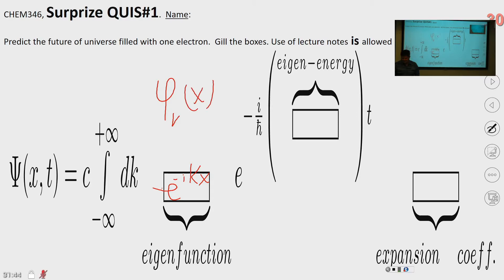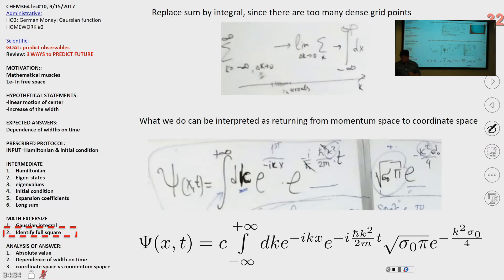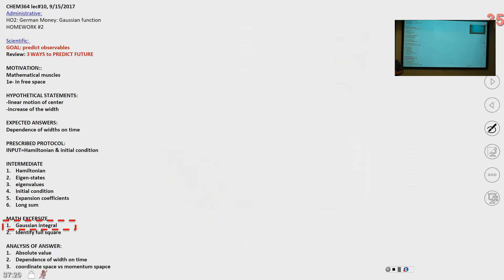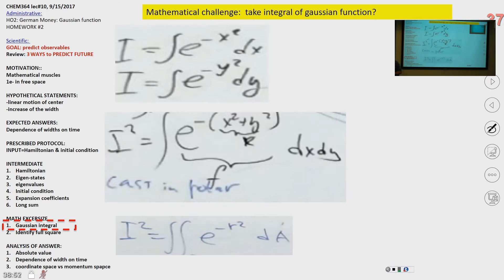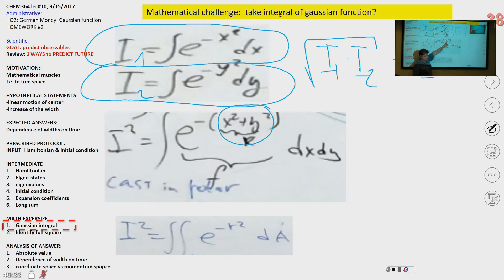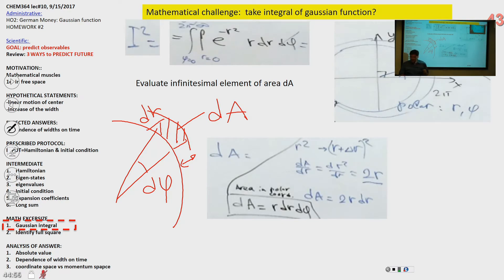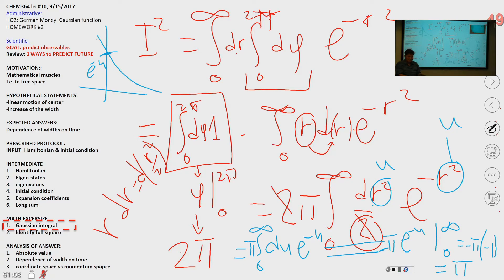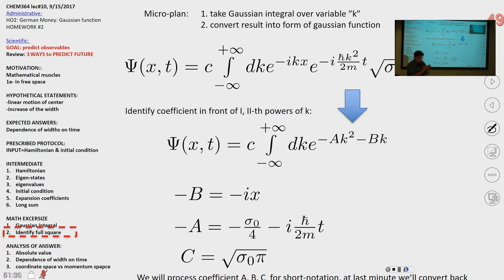CHEM364, lecture #10, momentum space, mediaroomGroup 1